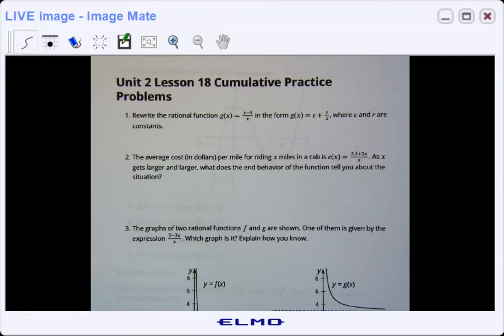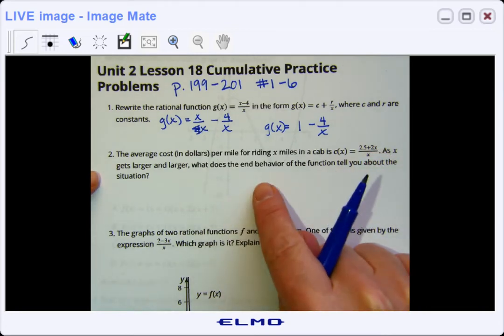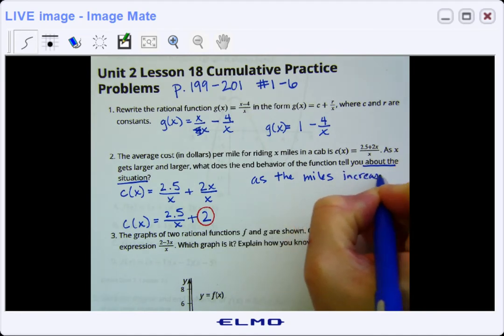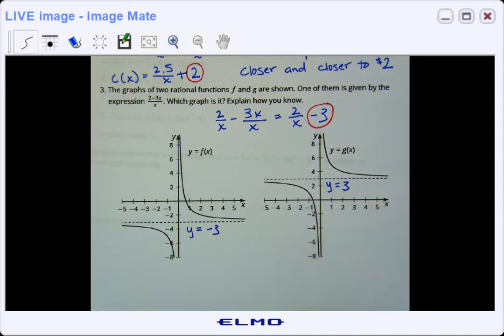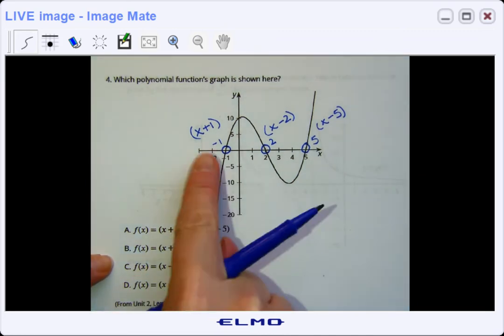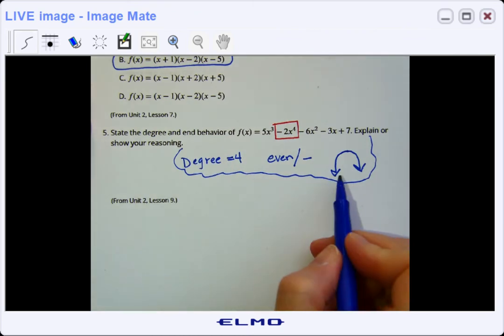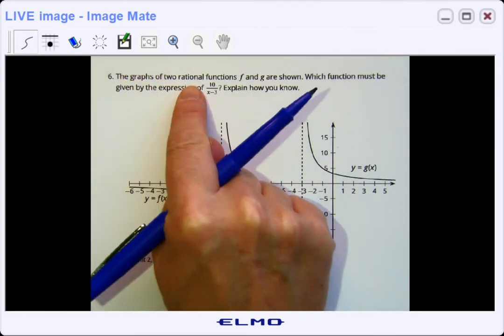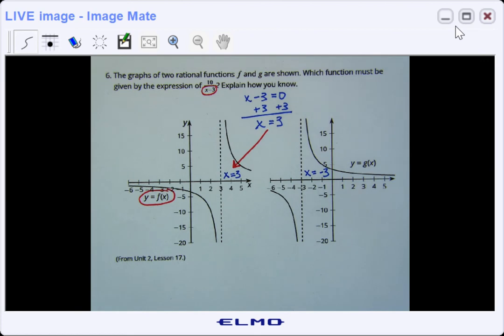A2 Unit 2 Lesson 18 Practice Problems